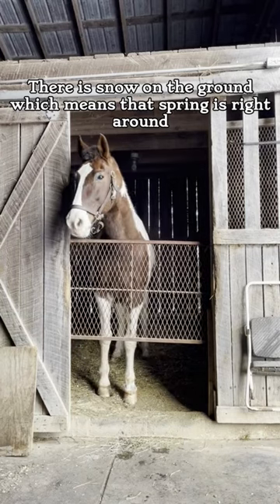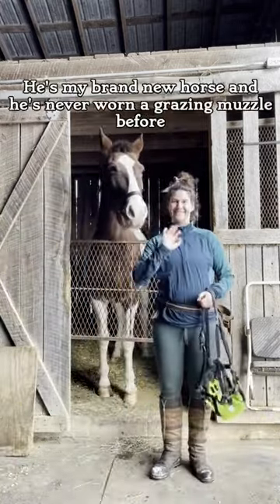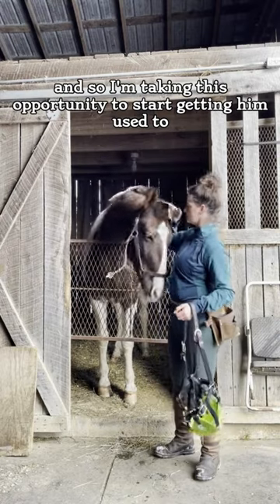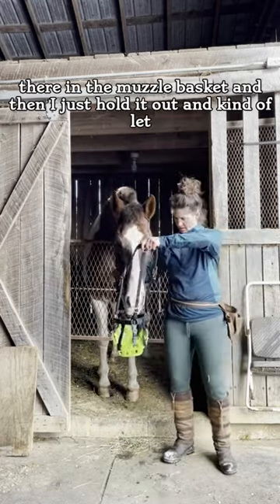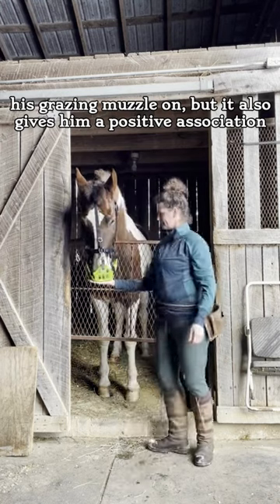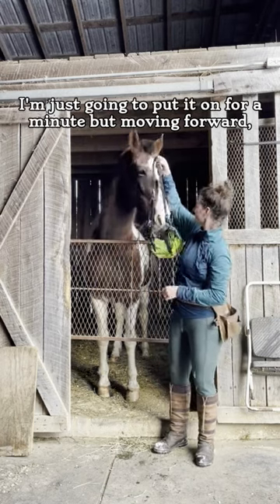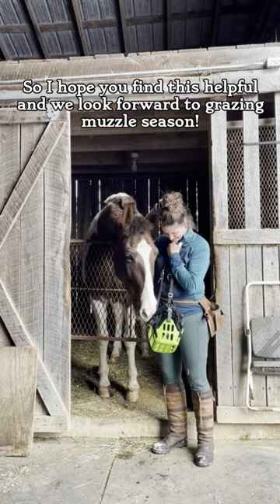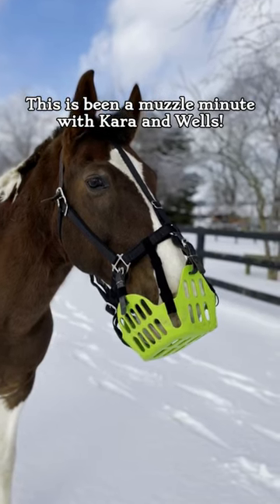How to introduce a horse to a new grazing muzzle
Kara may be the world's foremost expert in training horses to use and accept grazing muzzles. She has taught her own horses and been doing customer service for GG Equine since 2020.

Years of experience have helped her develop this positive-reinforcement method of teaching a horse to accept and wear the GreenGuard muzzle in particular. This technique should work with any brand or model of grazing muzzle, however.

If you see your horse daily, you can get a horse who has never worn a muzzle to be comfortable in one with a few minutes of effort a day. We have many tutorials on the GG Equine YouTube channel.

Music: "When You Fall In Love In The Summer" by @escp